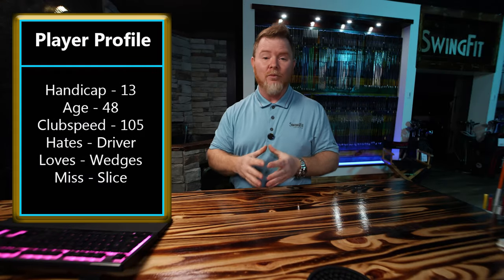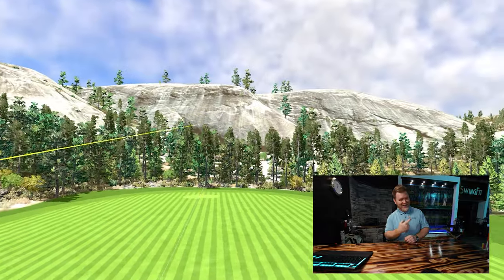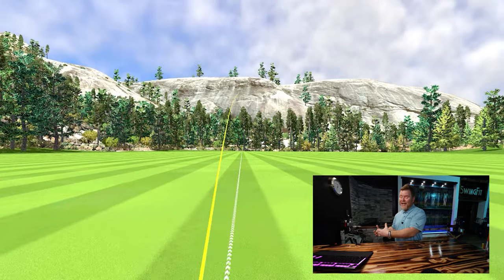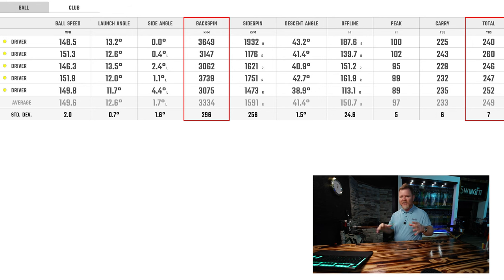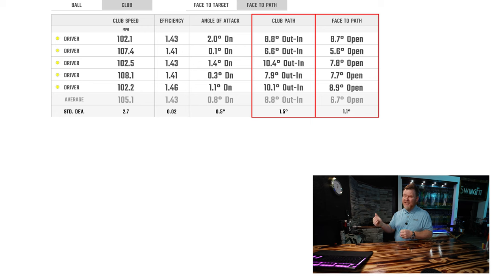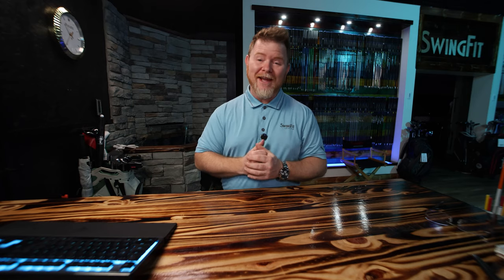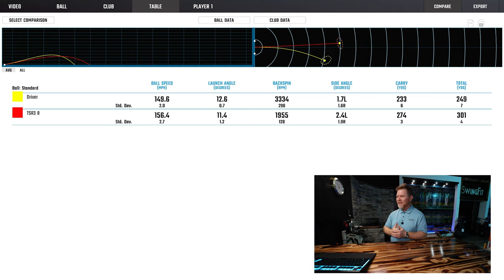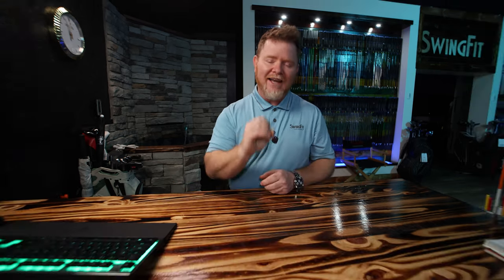PLAY BETTER GOLF, by Fixing This 1 Thing During the Fitting Process.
Ep.09 - In this video we share the number one mistake we see a lot of Club FItters make when they take their customer through the club fitting process. Spoiler alert its never just the Golf Club. There's never a single fitting session I will do, where Technique doesn't enter into the equation and I'm a firm believer that the difference between a good fitting and a bad fitting is when a fitter doesn't ignore the technique side of the coin, to help the customer understand whats going on once the ball leaves the clubface and more imoirtantly why it's doing what it is.

Video Release Schedule:
We do our very best to release a new Video every Week, and unlike some of the other YouTube Channels, we unfortunately don't quite have the bandwidth or staff to produce more then just once a week, but our hope will be to increase this as the business continues to grow.

More About Us:
We've been building and fitting clubs for the better part of 14 years, and what once started out in the basement of our house has now turned into a Professional Club Fitting business that rivals the likes of some of the more notable ranked Club Fitting Companies out there like: TXG, Club Champion, Golftec, TrueSpec, and 2nd Swing to just name a few.

Current Fitting Matrix:
Callaway, Cobra, Cleveland, Mizuno, Miura, Ping, Srixon, Taylormade and Titleist.

YouTube Channels we Proudly Support:
TXG, James Robinson, MyGolfSpy, Alex Etches, Rick Shiels, Peter Finch, Mark Crossfield, Cogorno Golf, Top Speed Golf, Wisdom in Golf, and Mr. Short Game himself.